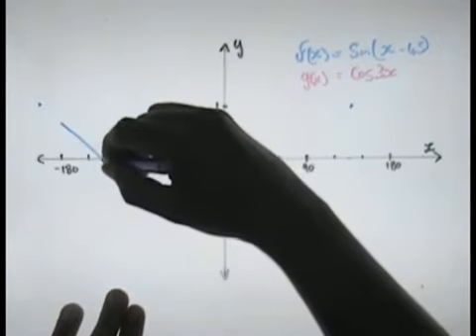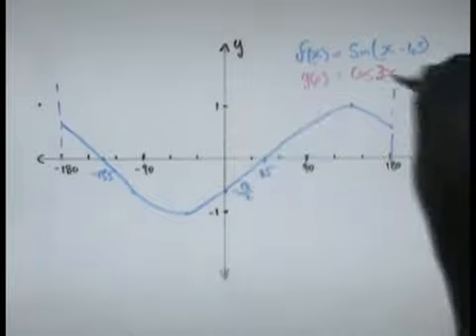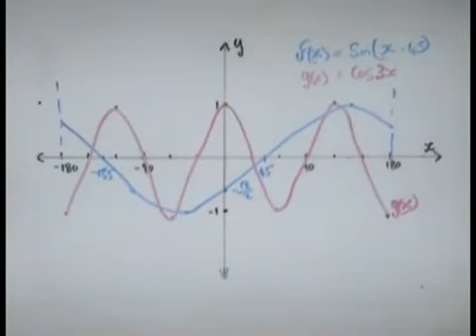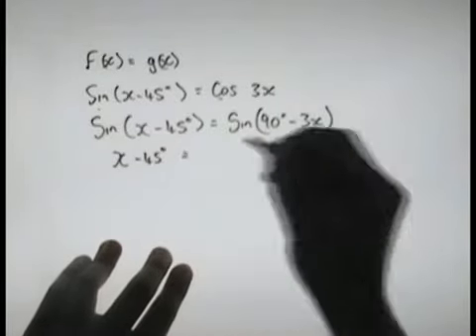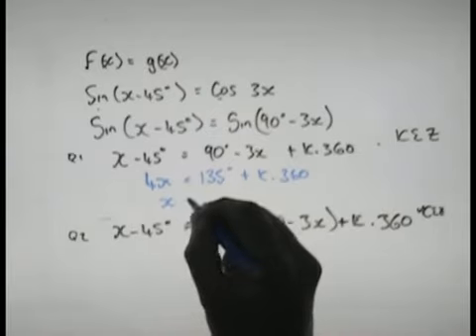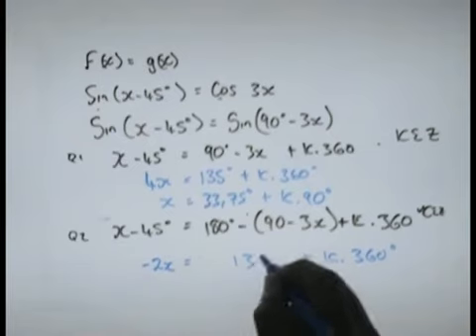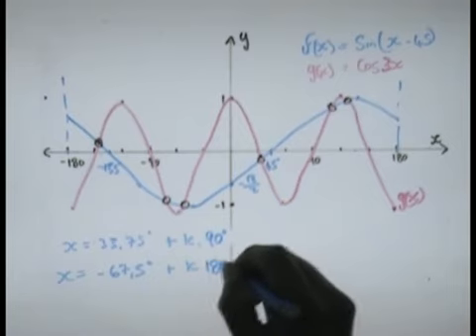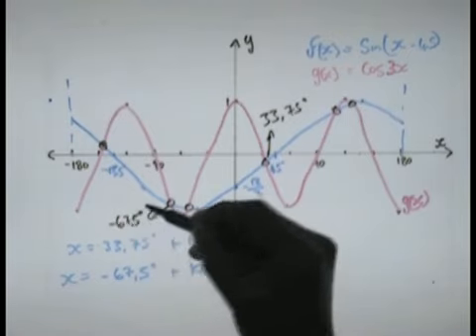trig 6 5 PC